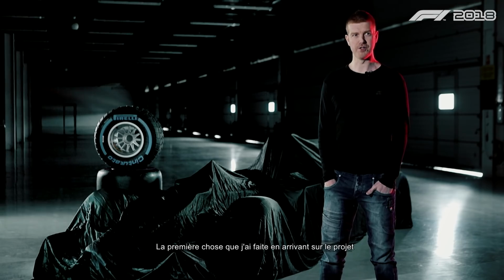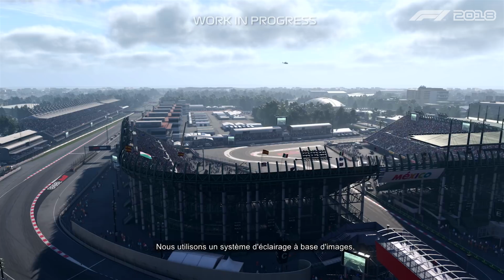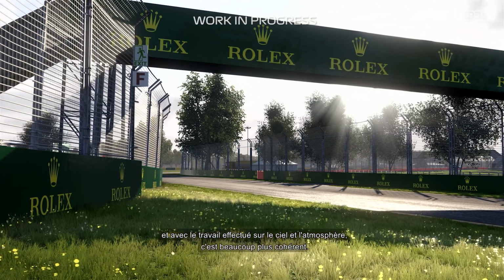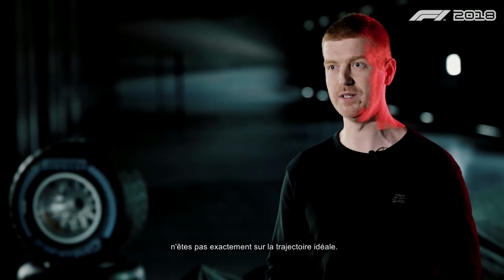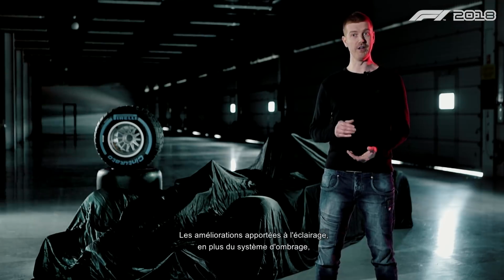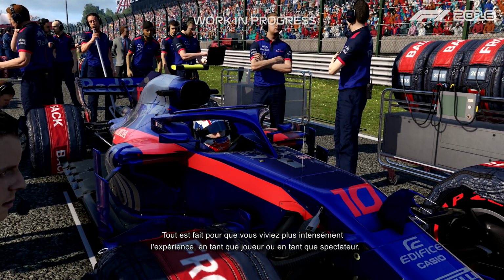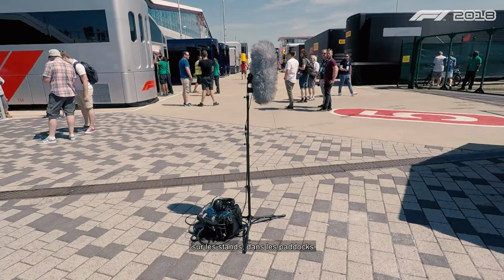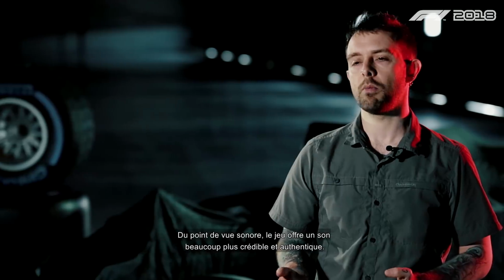F1® 2018 | Making Headlines | Art & Audio | Developer Diary 4 [FR]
Check out the final part of our developer diaries for F1® 2018, the official videogame of the 2018 FIA FORMULA ONE WORLD CHAMPIONSHIP™. In this diary, we’re talking about the improvements made to audio and visual aspects of the game with  Art Director Stuart Campbell and Senior Audio Designer Brad Porter.

Keep up to date with the latest F1 game news on our official F1 game channels: